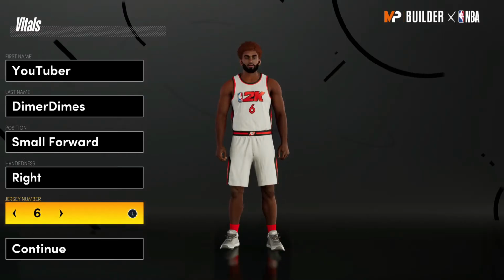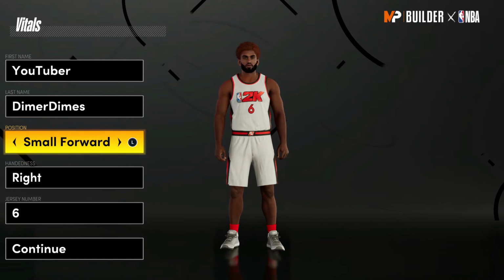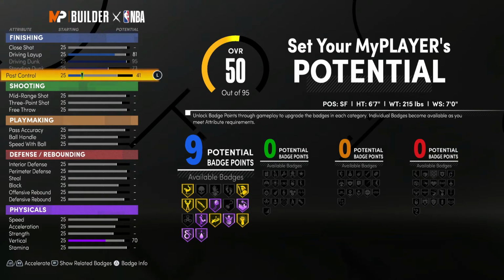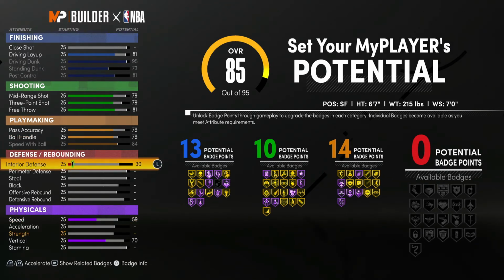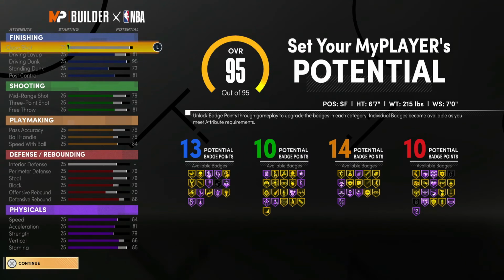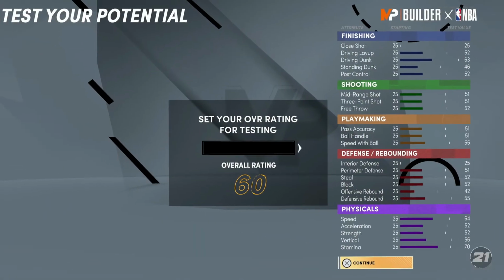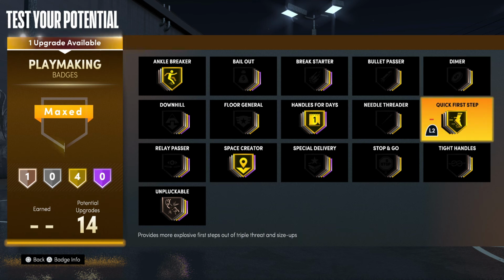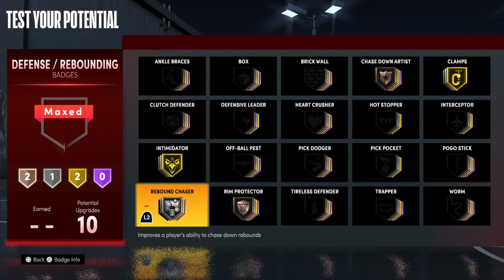NBA 2K21 NEXT GEN SMALL FORWARD ATHLETIC FINISHER BUILD WITH LEBRON JAMES SHADES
A VIDEO ON HOW TO MAKE THE ATHLETIC FINISHER BUILD ON NBA 2K21 NEXT GEN USING THE MY PLAYER BUILDER.